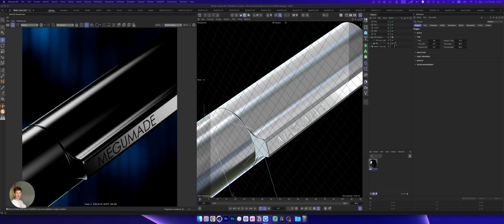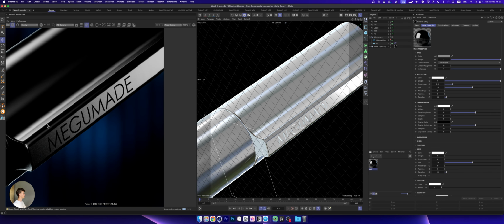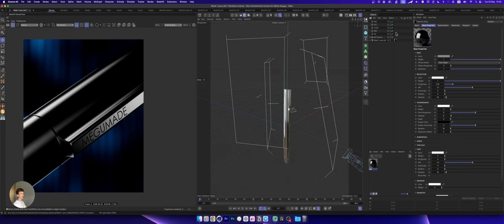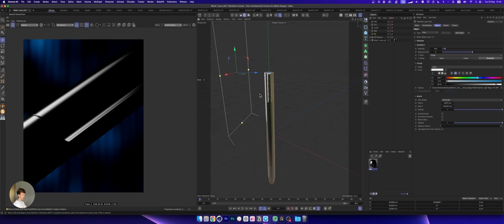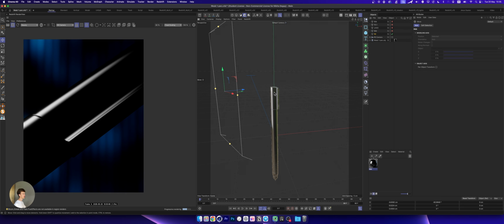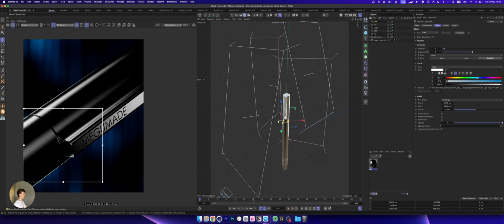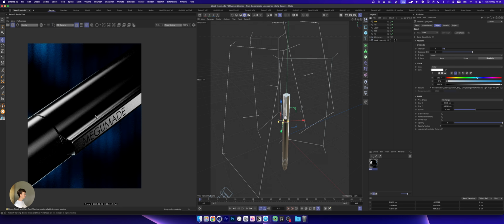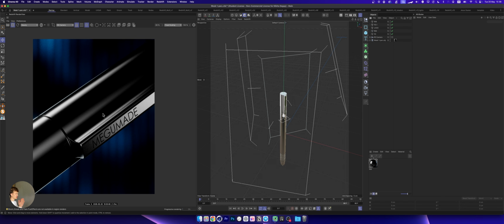Make Your Renders Look 100x Better with This Light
🔥 Struggling to make your 3D renders pop? In this tutorial, I’ll show you the exact studio light setup that instantly makes any scene look professional. It’s simple, fast, and insanely effective — just one light can completely transform your render!

Whether you're working on product shots, motion graphics, or cinematic 3D — this trick works every time.

✅ What you’ll learn:
✔ The easiest way to create studio lighting in Cinema 4D
✔ How to make your render look clean and premium
✔ A Redshift setup that works with any object
✔ Bonus: camera & reflection tips to push it even further

Works with Cinema 4D + Redshift (can be adapted for Octane too)